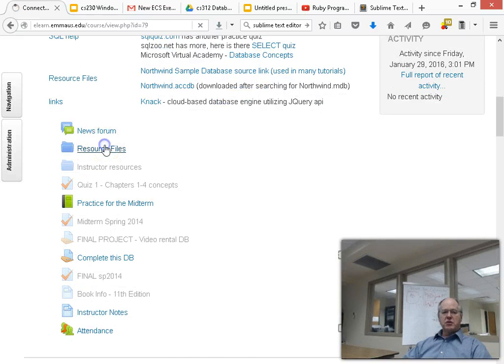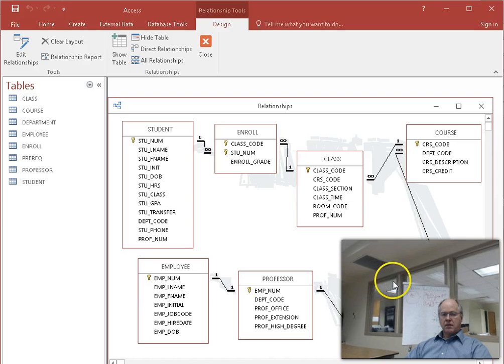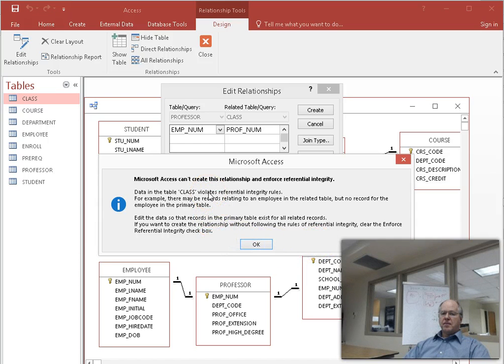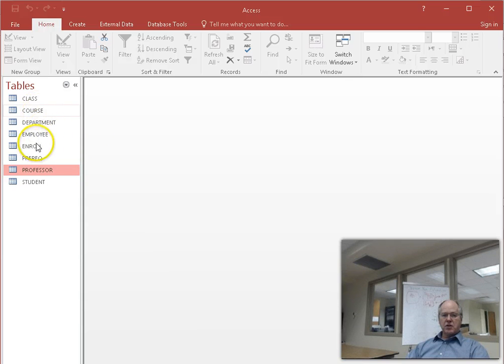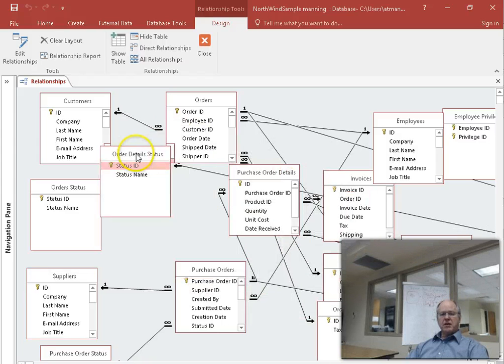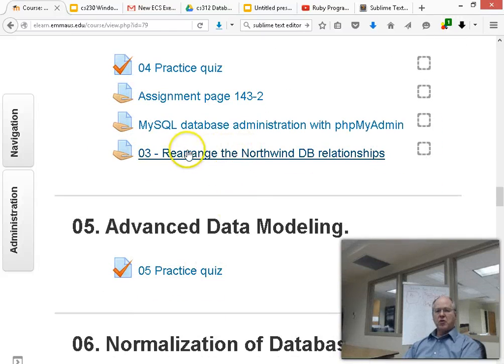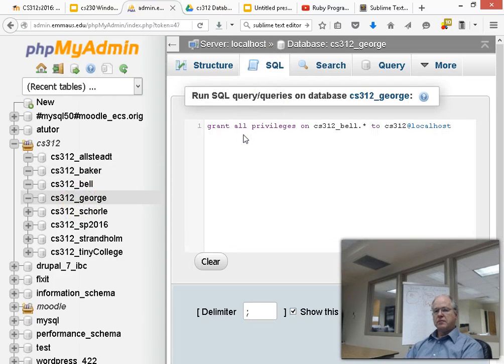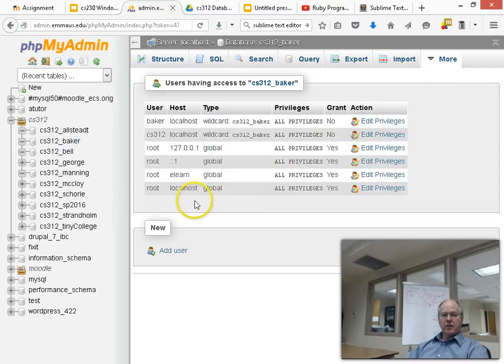160129 cs312 12916